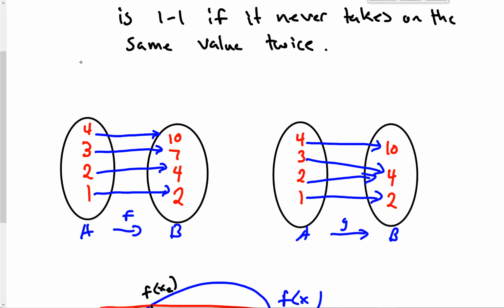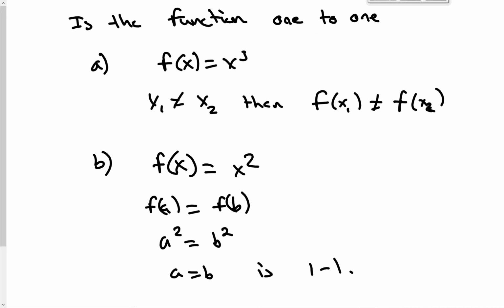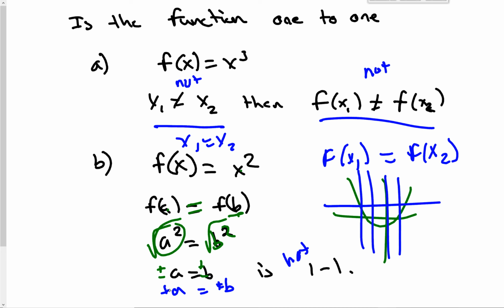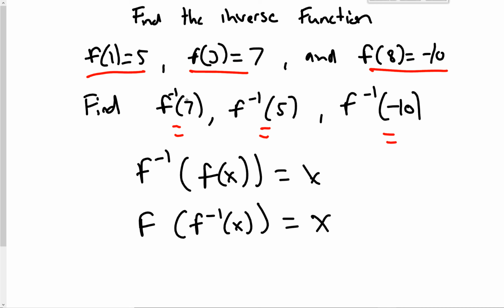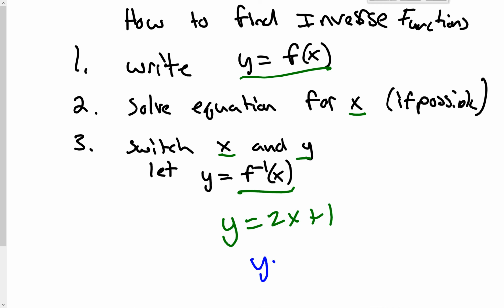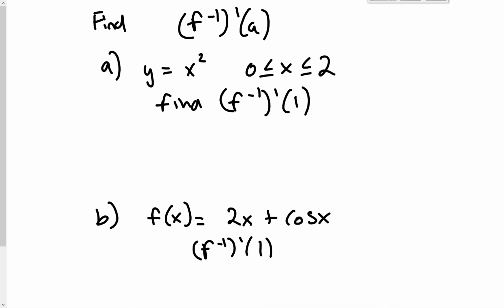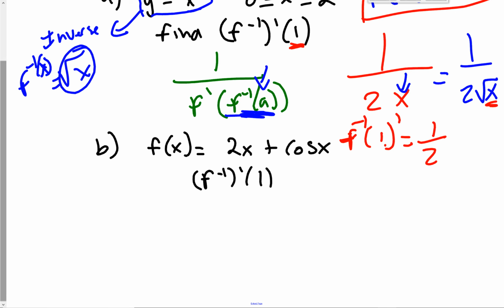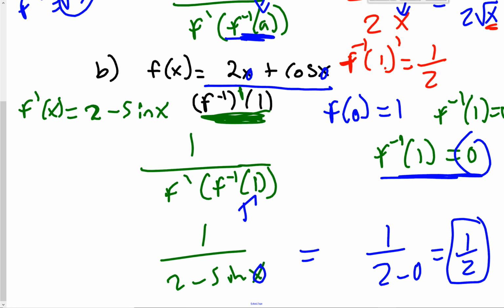Cal Ch. 6.1 Inverse functions